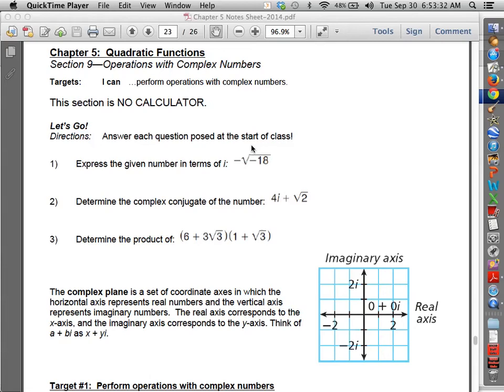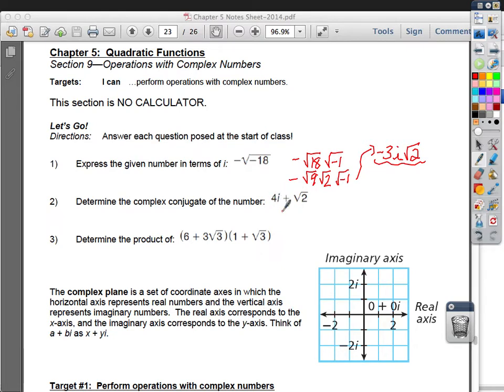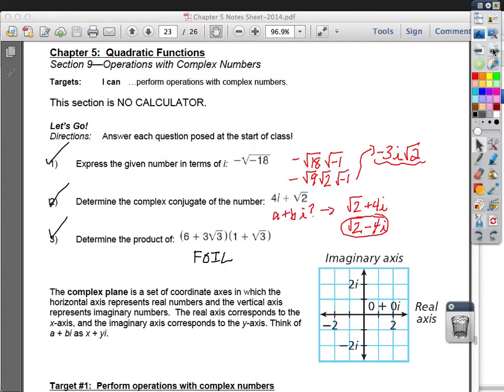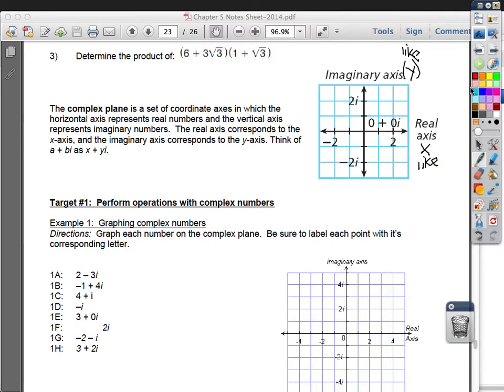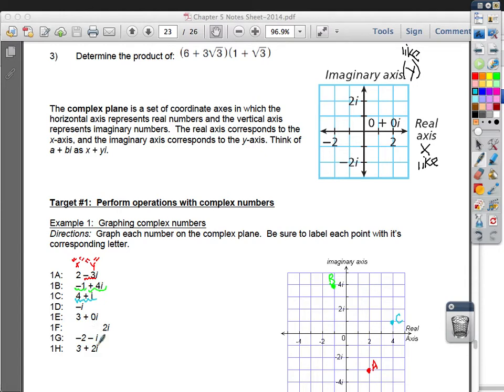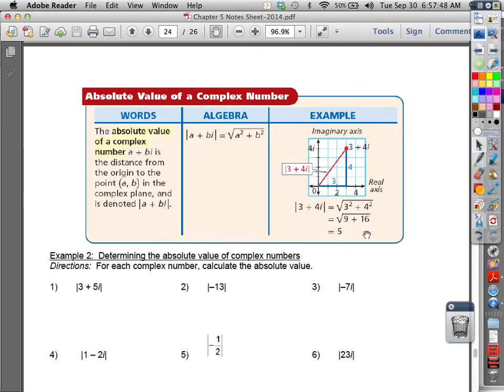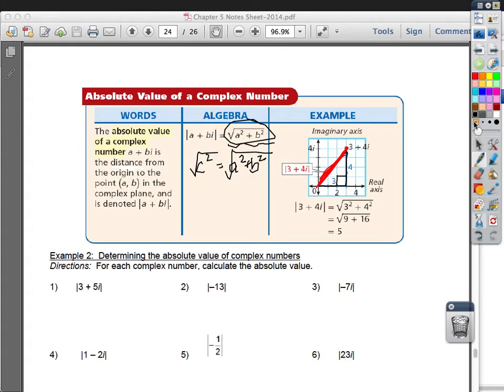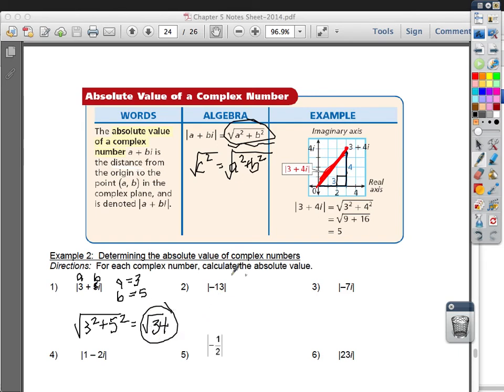Sect. 5.9 Examples 1 and 2